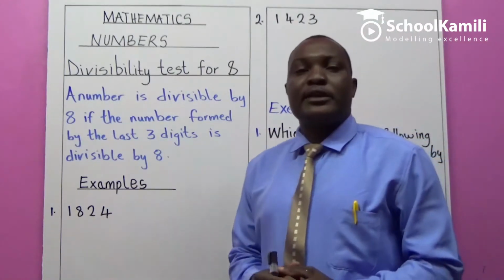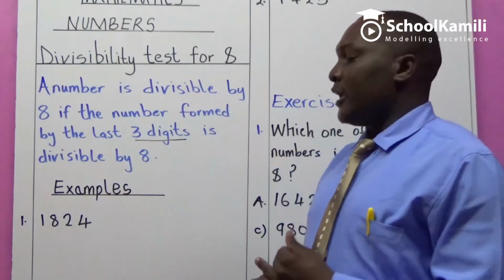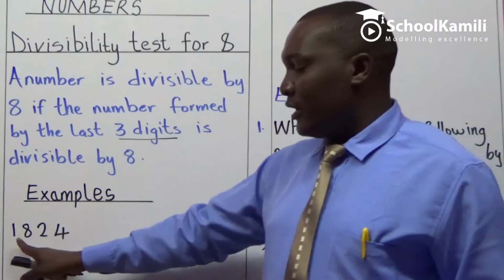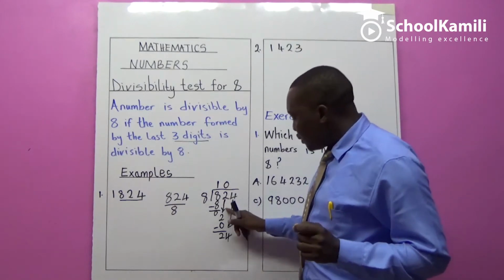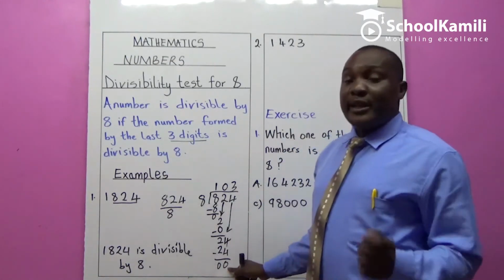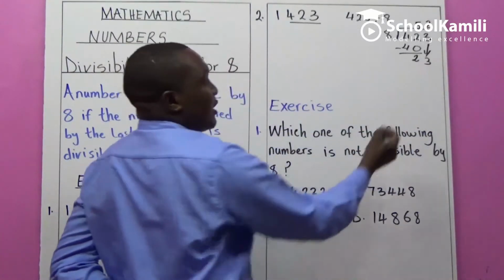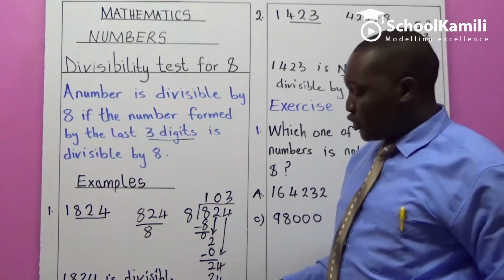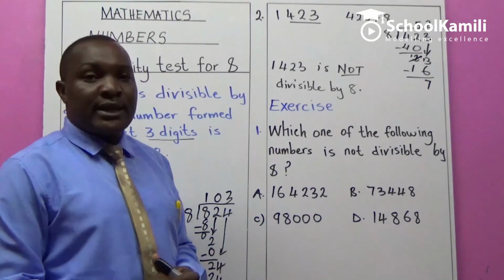CLASS 8 MATHEMATICS DIVISIBILITY TEST FOR EIGHT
Primary school video lessons from class 5 to class 8, based on KICD syllabus. for more lessons.